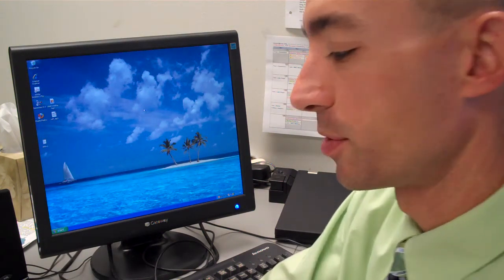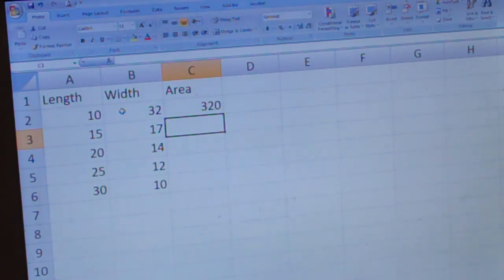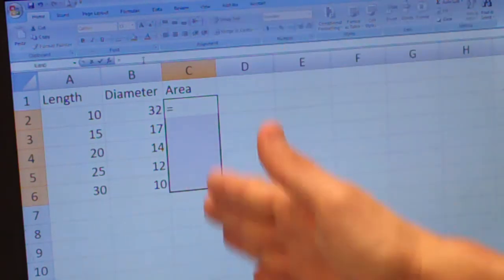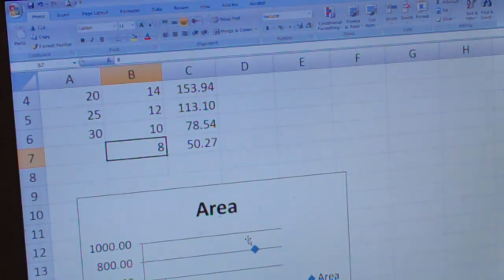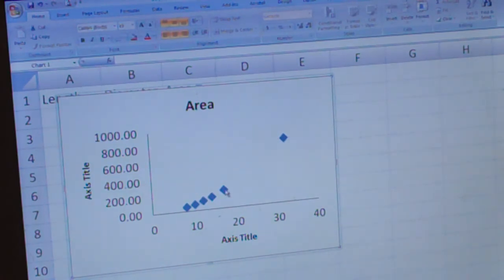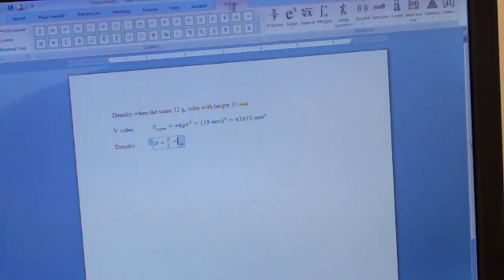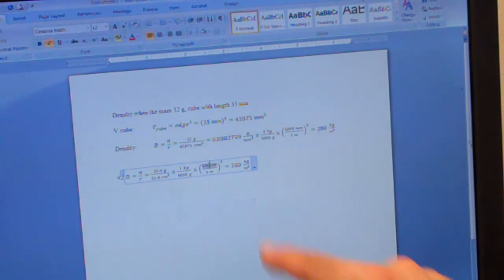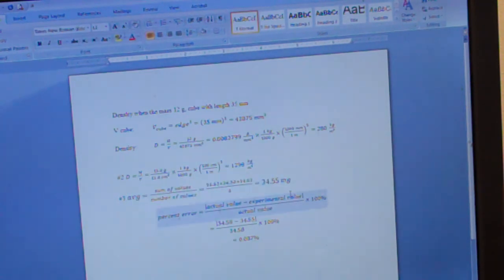Density Calculations Part II